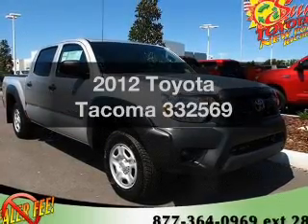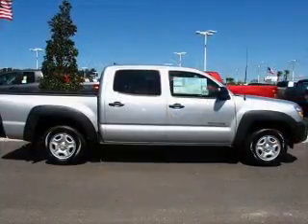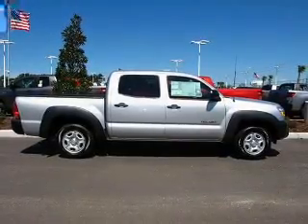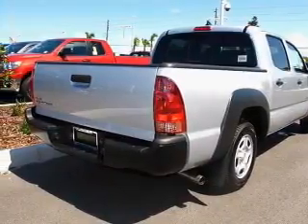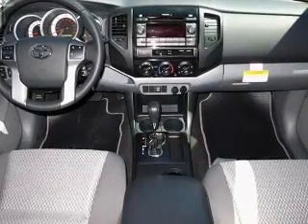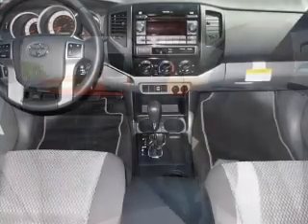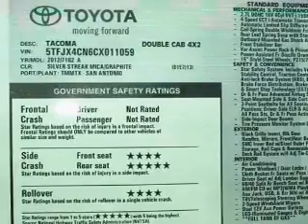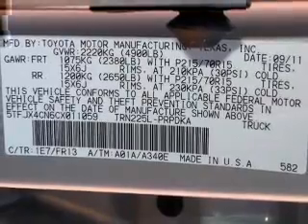2012 Toyota Tacoma - New Port Richey FL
Year: 2012
Make: Toyota
Model: Tacoma
Trim: 332569
Engine: 2.7 liter inline 4 cylinder 16 valve
Transmission: 4-Speed Automatic
Color: Silver
Mileage:
Address:
4023 US highway 19